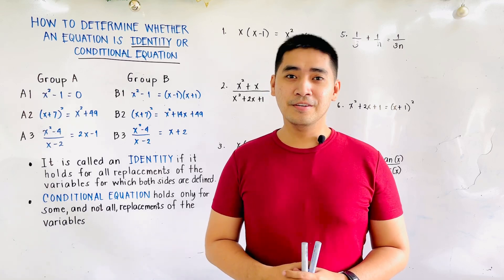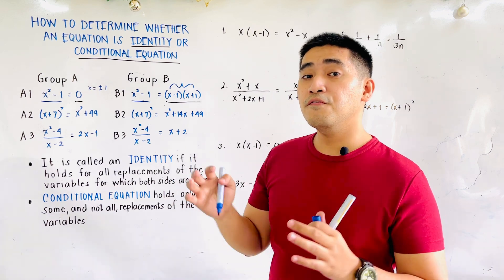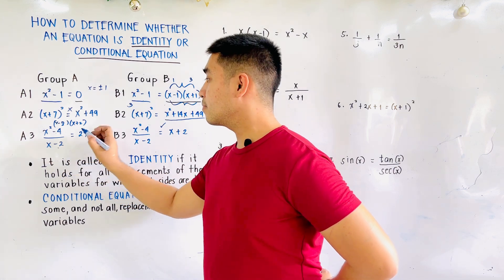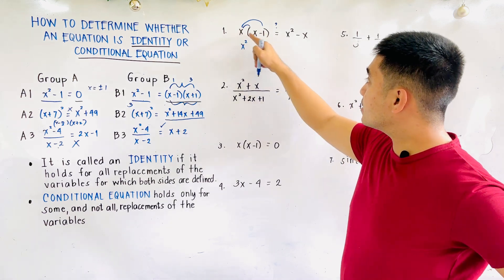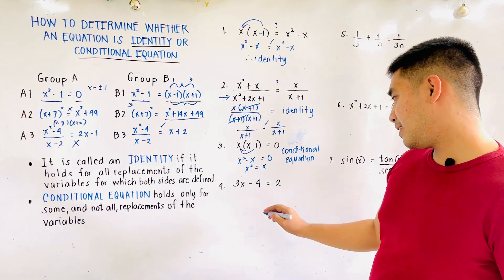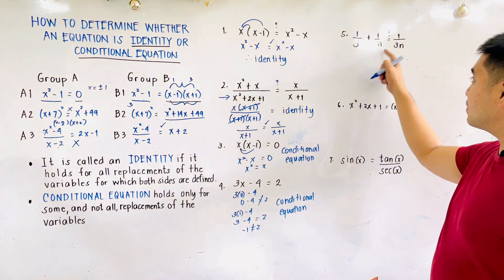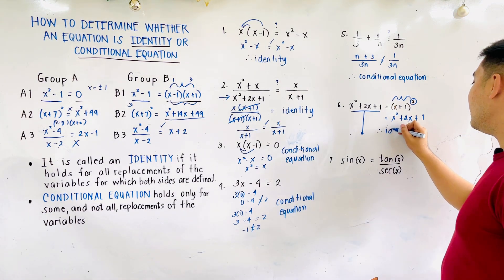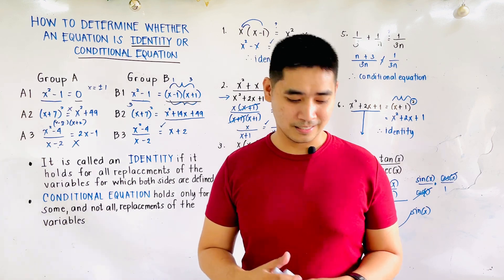DETERMINING WHETHER AN EQUATION IS CONDITIONAL EQUATION OR IDENTITY | PRE-CALCULUS | JUDD HERNANDEZ